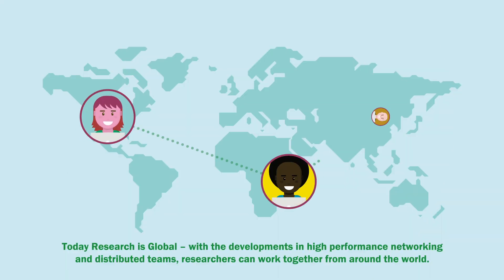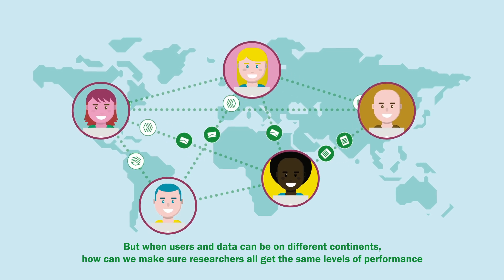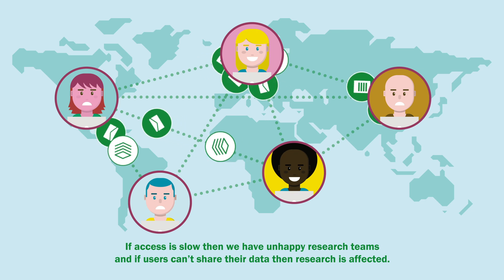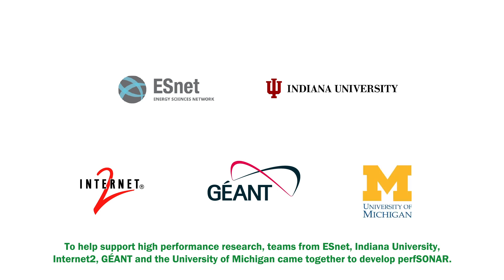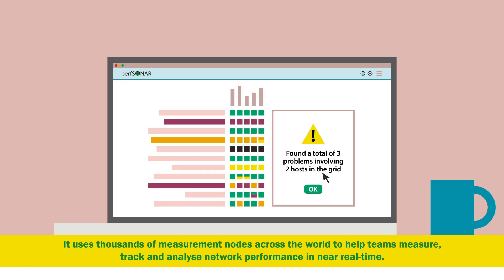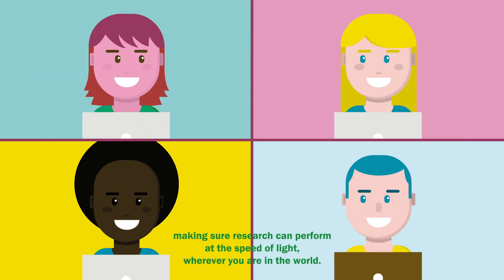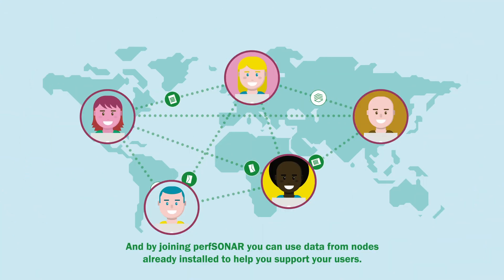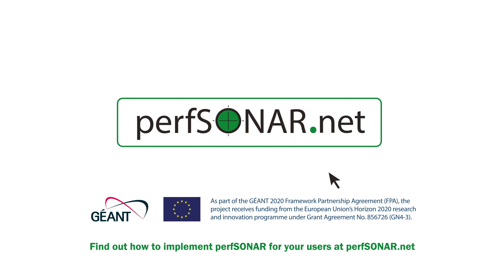perfSONAR for global research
A short informative video on perfSONAR - the open-source, modular and flexible architecture for active network performance monitoring that provides a view of network performance across multiple domains. A valuable tool for NOC and PERT engineers, it helps to seamlessly analyse and diagnose network behaviours across entire end-to-end paths.
Created by: The perfSONAR Project